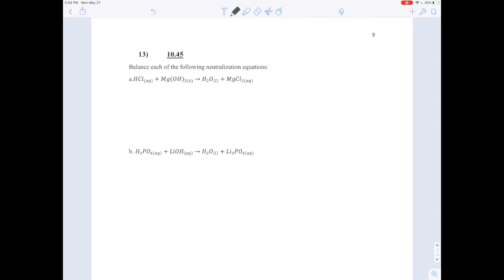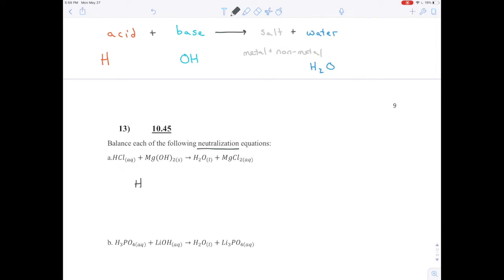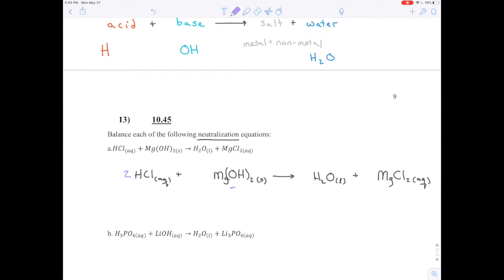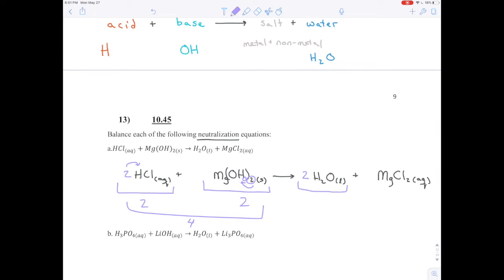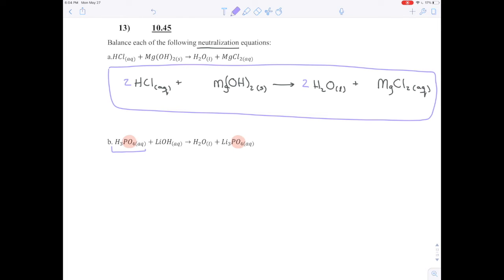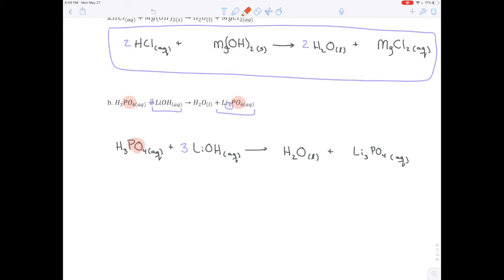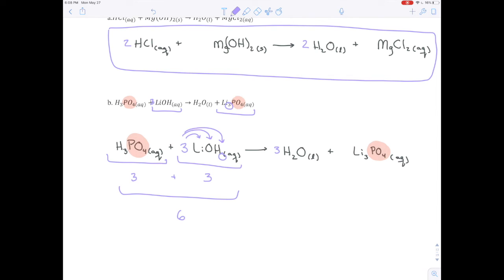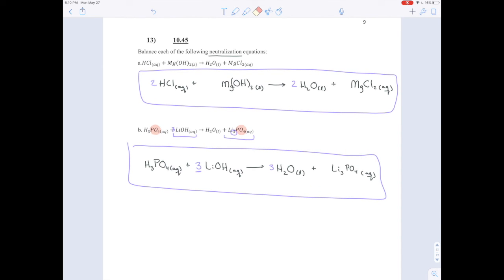Chapter 10 Exercise 13 Balance Neutralization Reactions